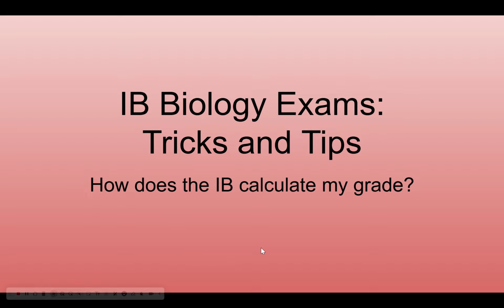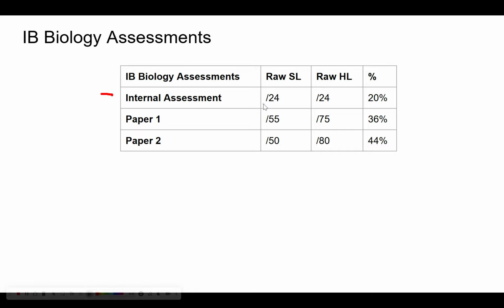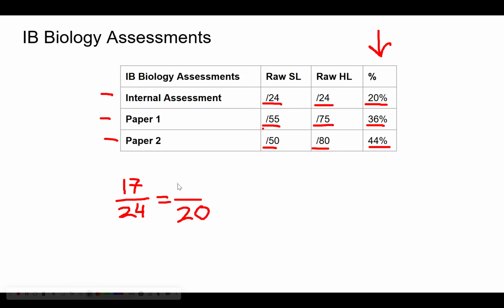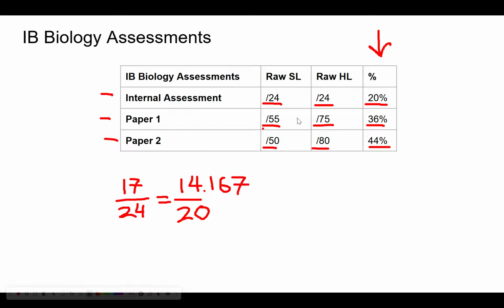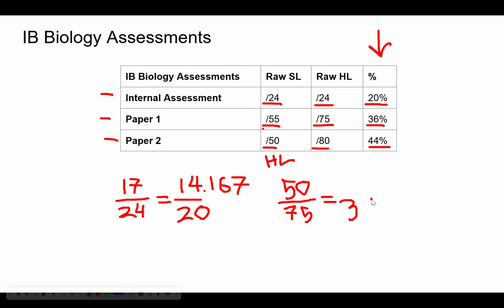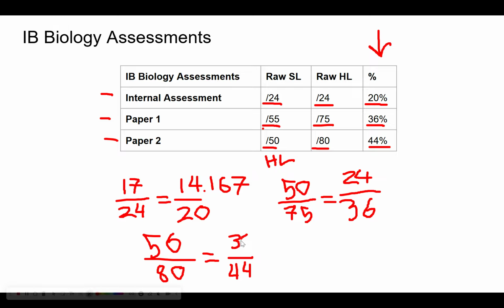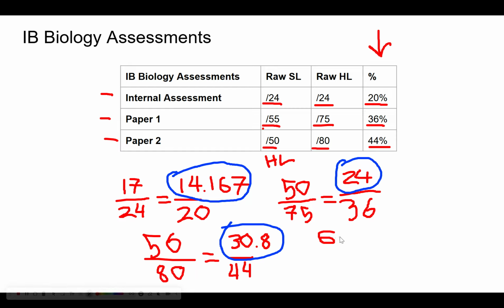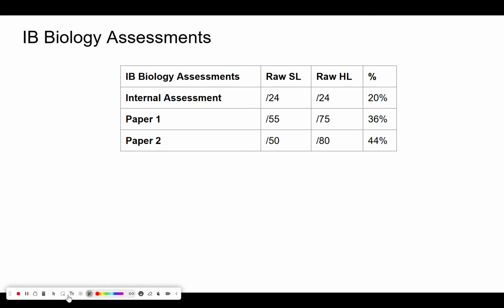IB Biology: How Does the IB Calculate my Grade?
This video reviews how the IB Calculates a 1 to 7 grade from your different assessment components. Helpful for IB students in SL or HL Biology